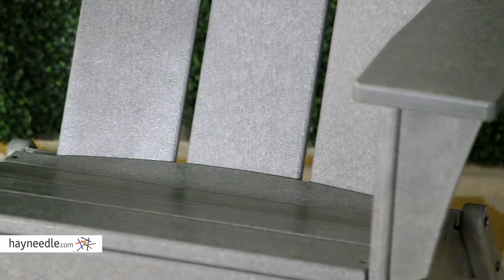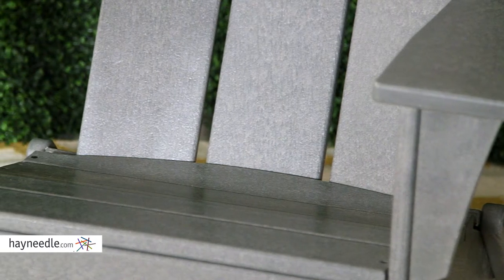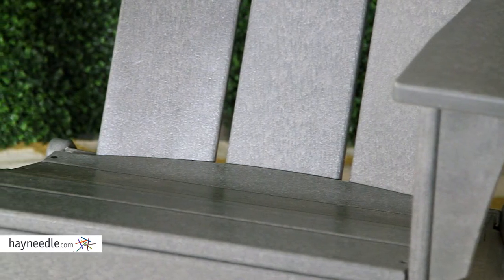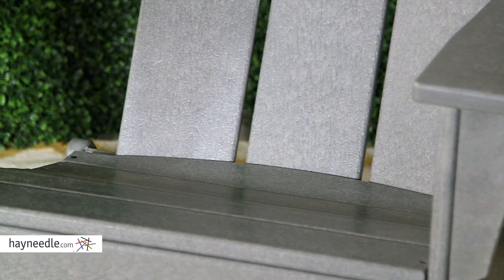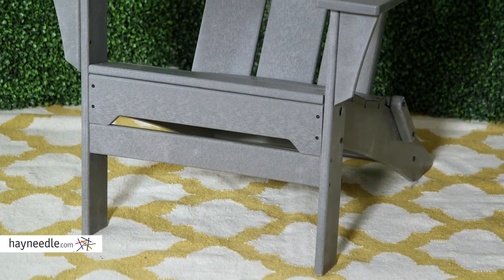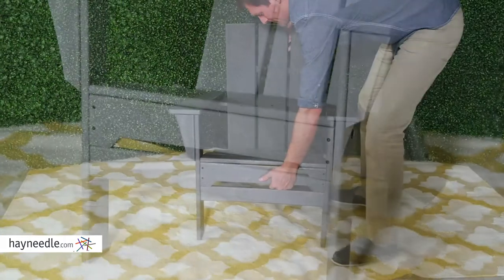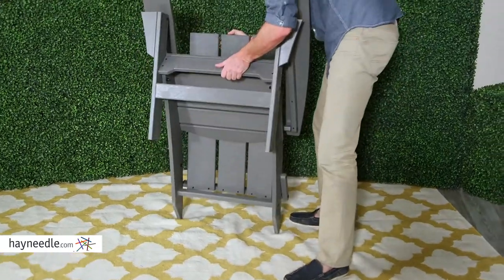Exclusive! POLYWOOD® Modern Folding Adirondack Chair - Product Review Video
For more details or to shop this Polywood adirondack chair visit Hayneedle

To view our full assortment of adirondack chairs, visit Hayneedle